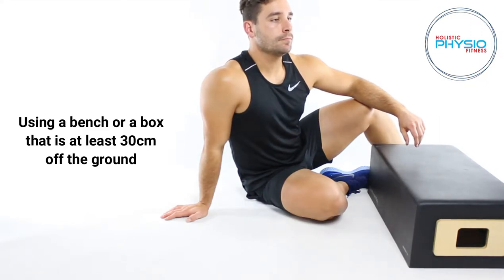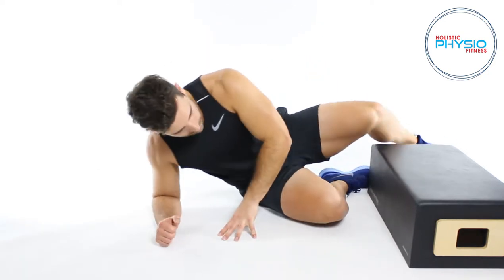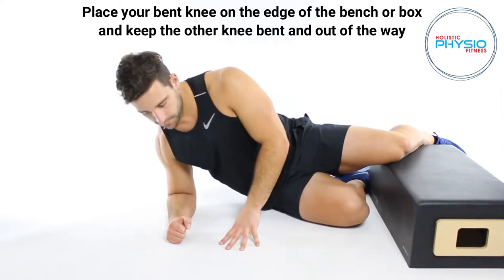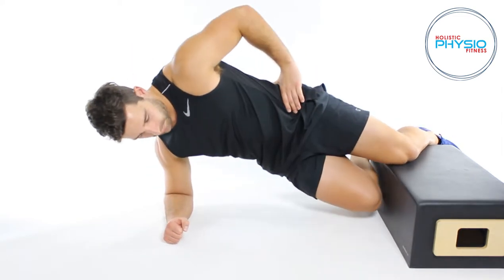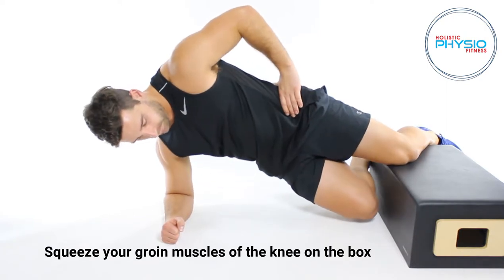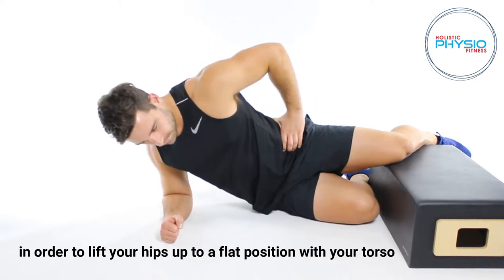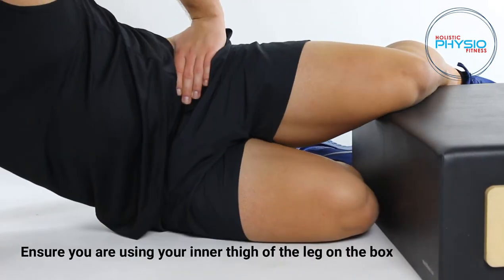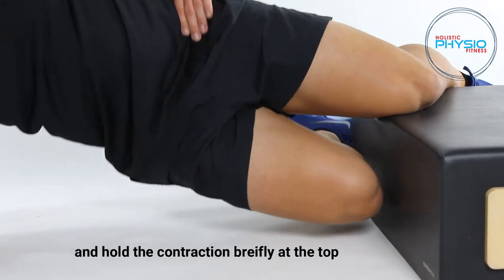Copenhagen bent knee (Strength)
Usually only done with body weight, the Copenhagen is a great way to strengthen the inner thigh muscles which often are neglected when isolating an area. Used for groin and hip injuries at various stages. This isokinetic version is usually a progression from the isometric used for tendon issues but can have various applications.